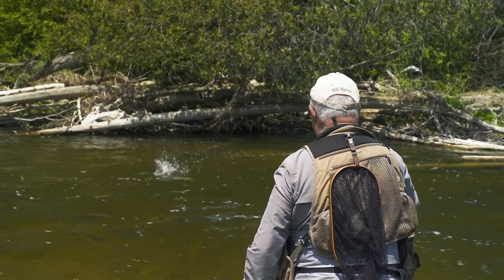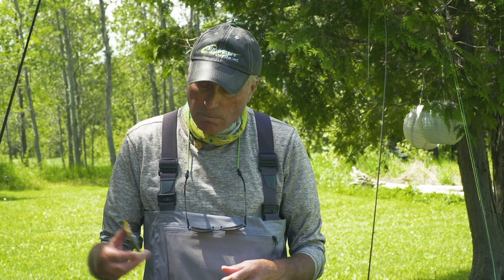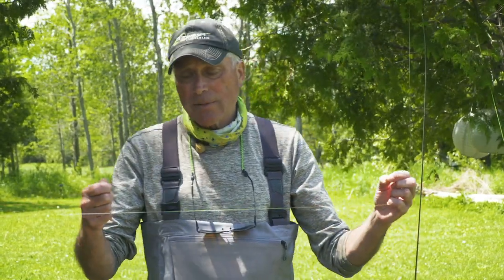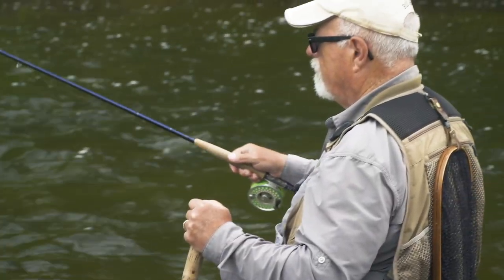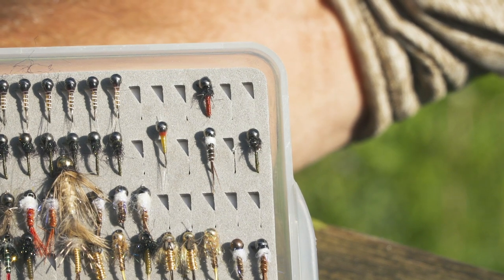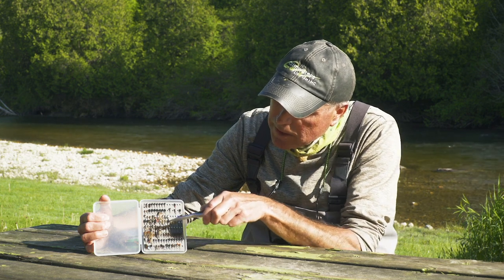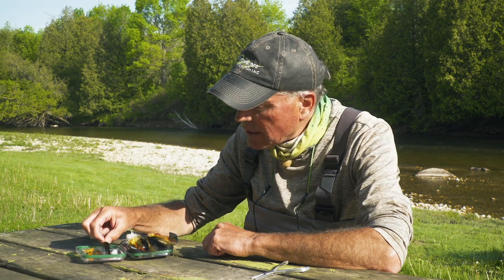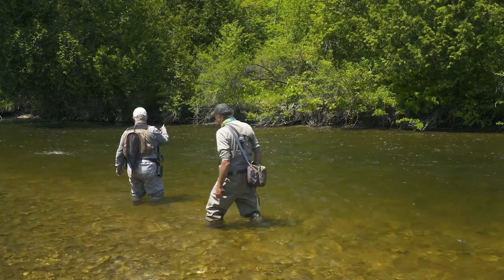Euro Nymphing Techniques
Jeff Parks helps Bill Spicer learn more about euro nymphing techniques and discusses fly choices.